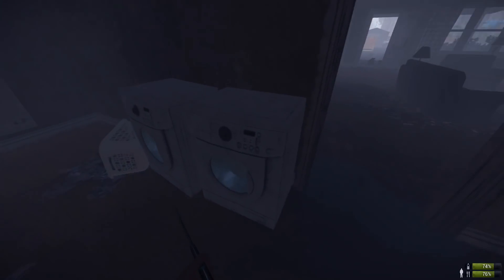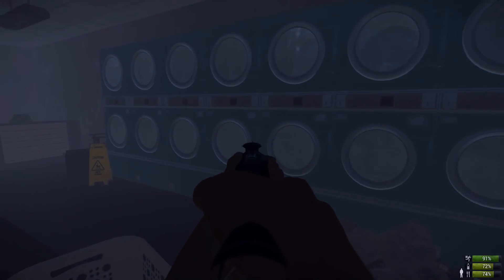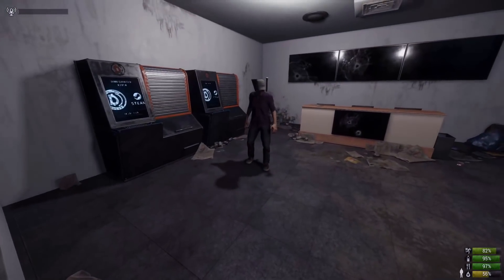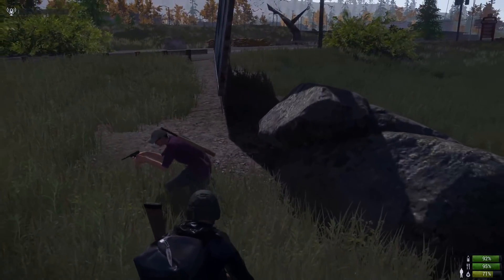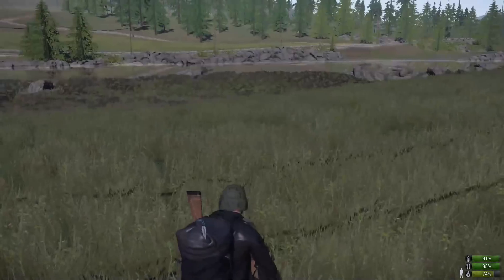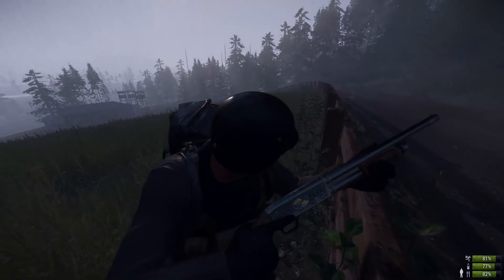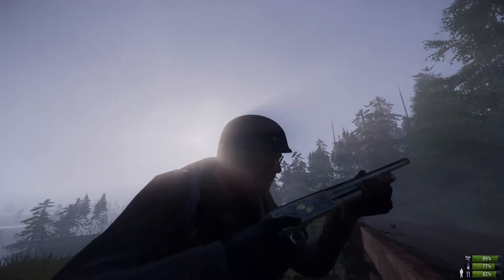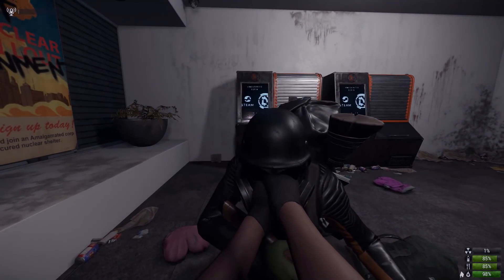Patch #61 Miscreateds New Way Of Taking Care Of Hackers And Weapon Skins - Miscreated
Get your popcorns ready for another crazy Miscreated video!

Music in this video is from Epidemicsounds.com and Sound Effects you need a license to use there music but if you get partnered up with "Curse Union For Gamers. Will you get a free license to all there music.
Click here to find out if your channel got the requirements to partner up with them and to help me out